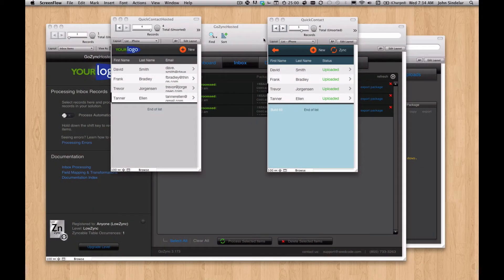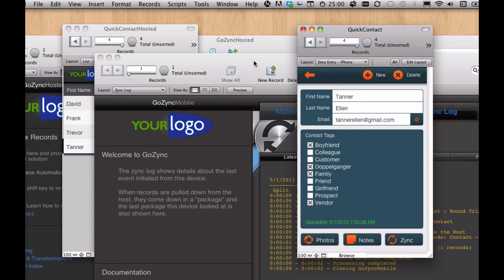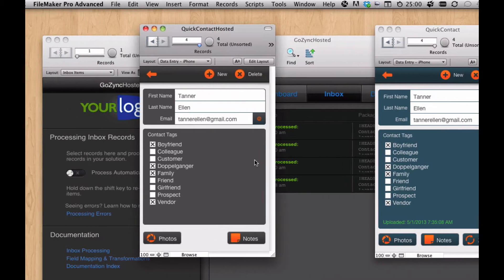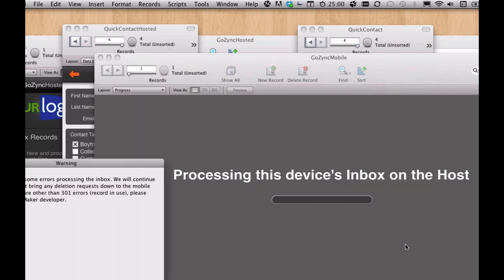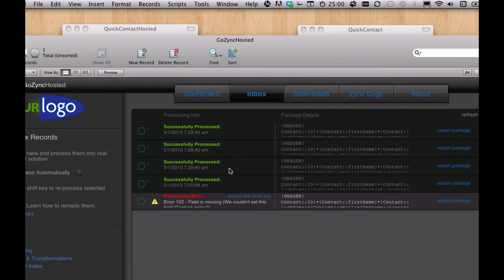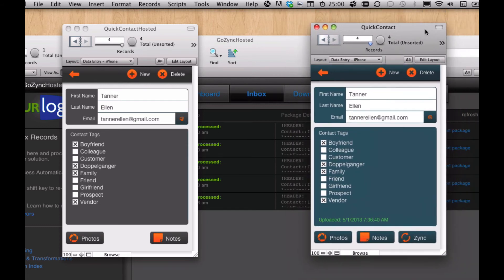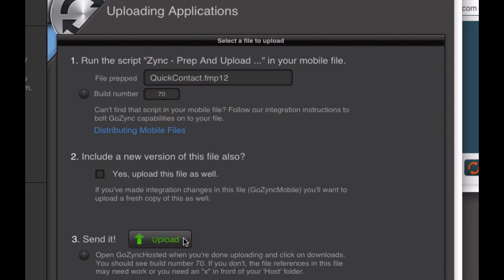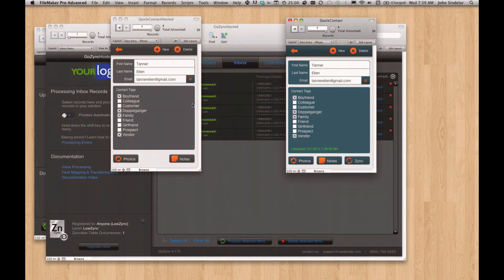Sync for FileMaker Go: modding live files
What happens when you accidentally change something in your live files that breaks the sync? GoZync lets you recover easily.

(Note, we no longer use an inBox in GoZync4, so this video doesn't really apply)